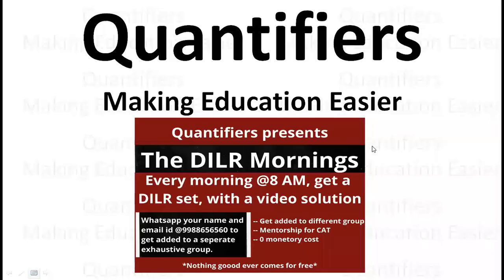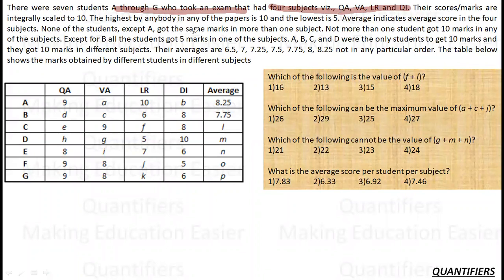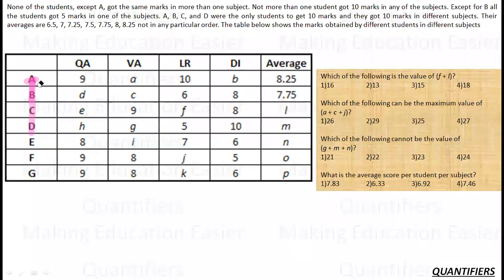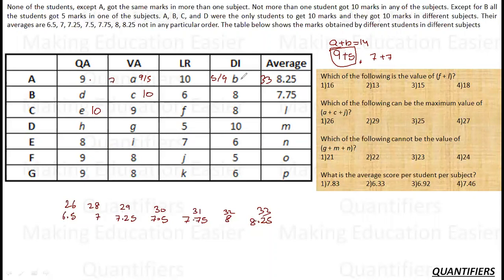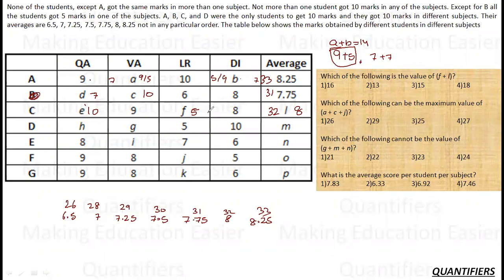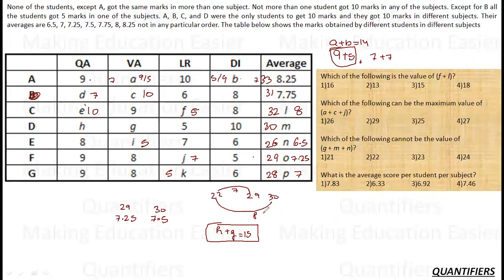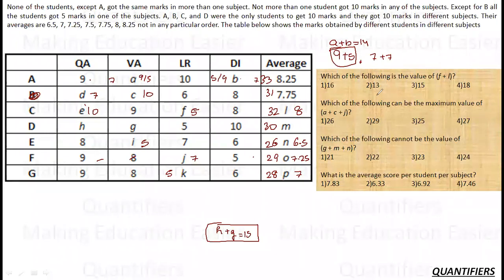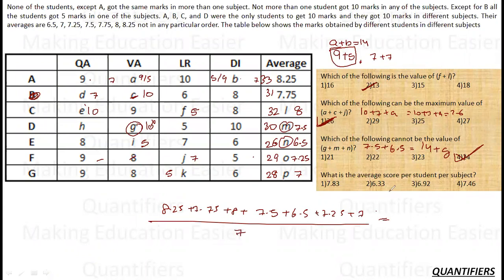CAT DILR || Condition based Matrix DI || Perfect CAT level set